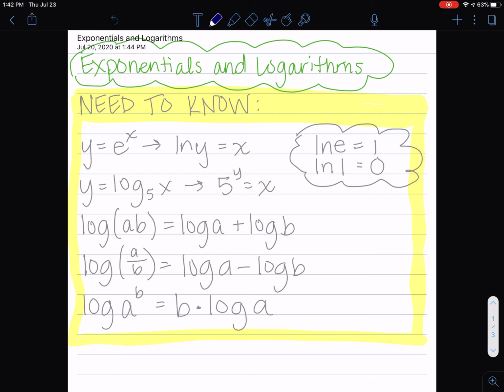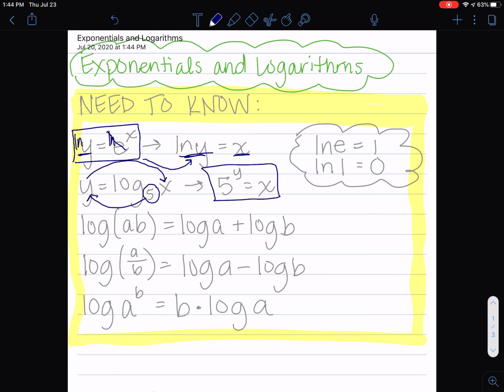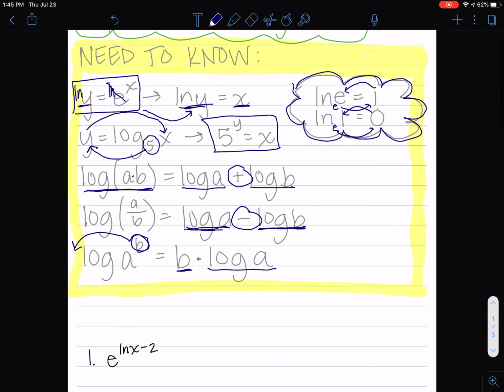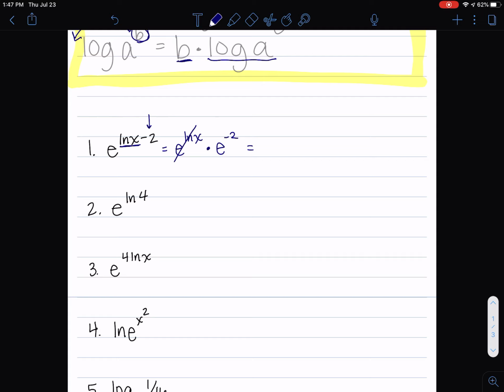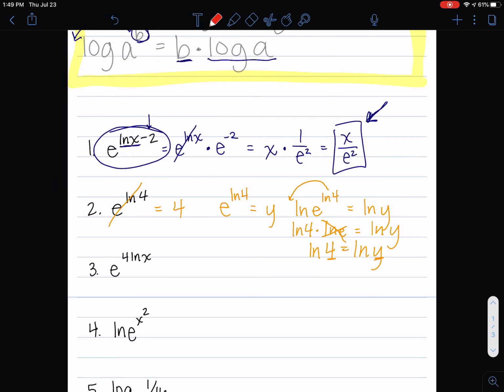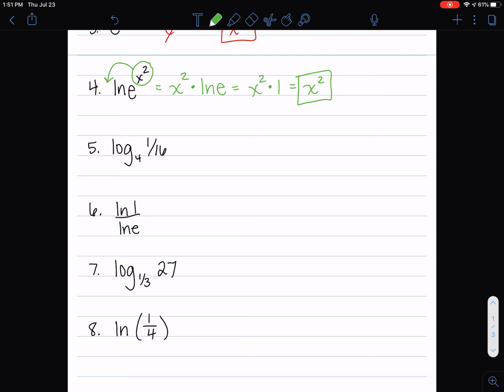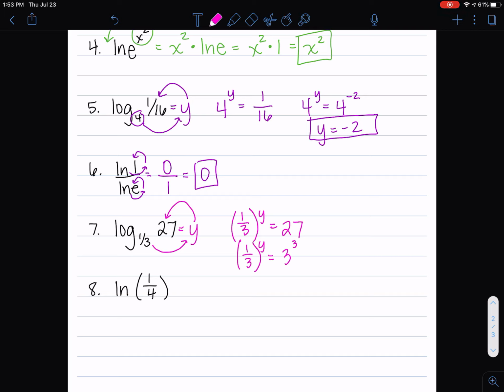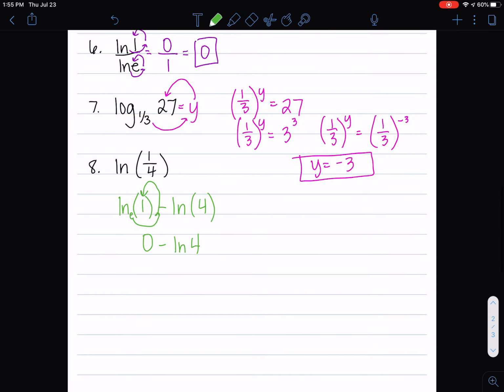Exponential and Logaritmic Functions